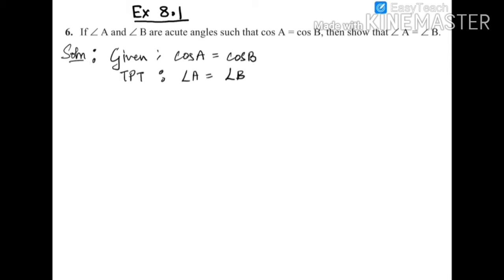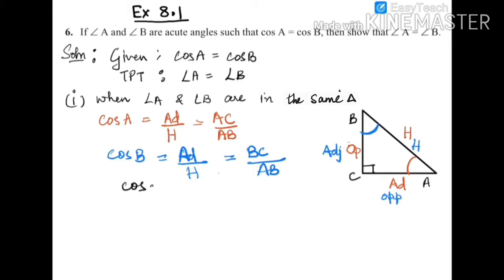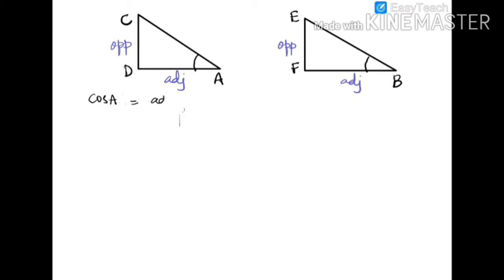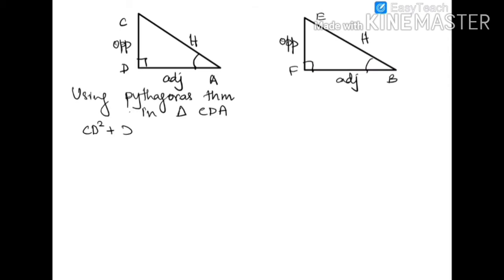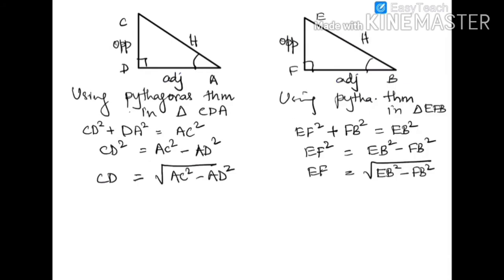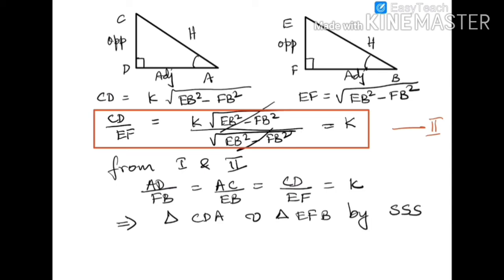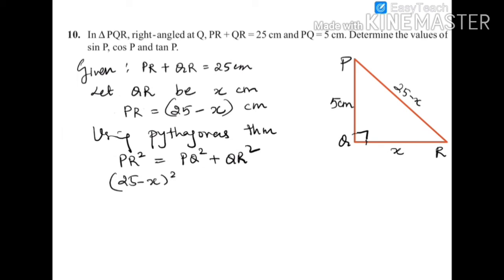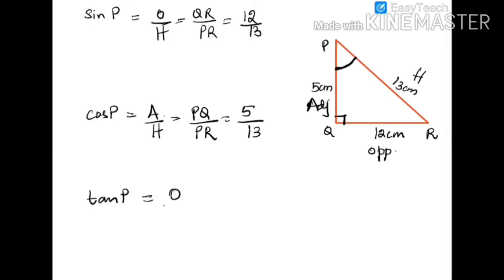MW/GR-10BC/ MAT/ TRIGONOMETRY PART-3(WK11-DAY5)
Application of Trigonometric Ratios Ex 8.1